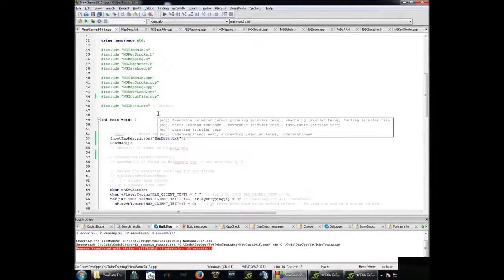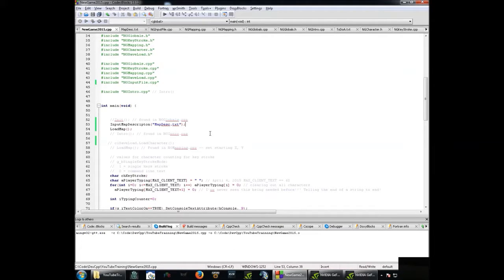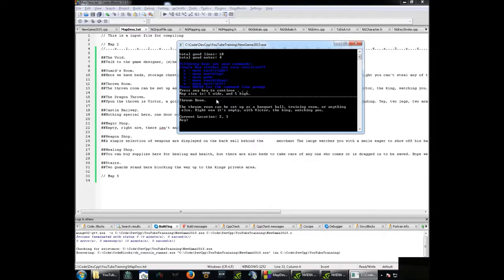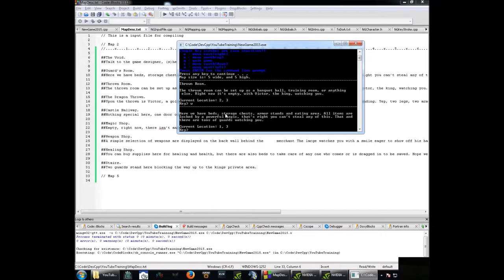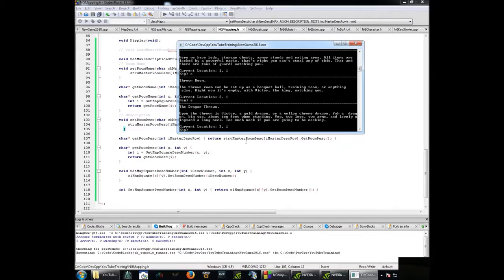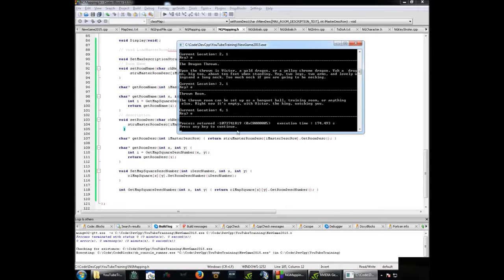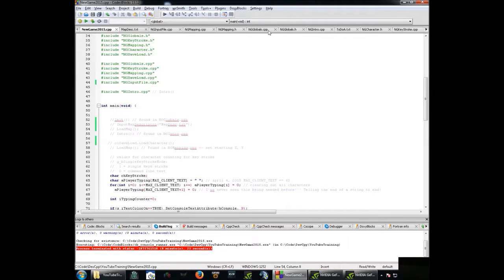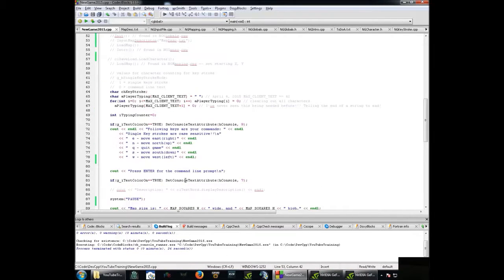Game Coding - (15) Coding - Bug Hunt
Welcome to my game coding channel!

Each coding year will start and end on Nov 15th

You should know how to do for loops and do-whiles, and ints and char, and pointers and all that good

happy hippy stuff. Below is a few tools I would recommend if your not familiar with what you need.